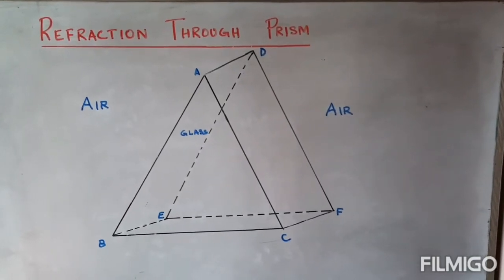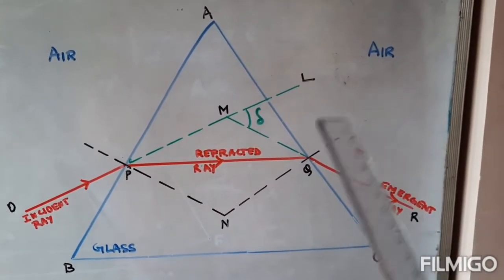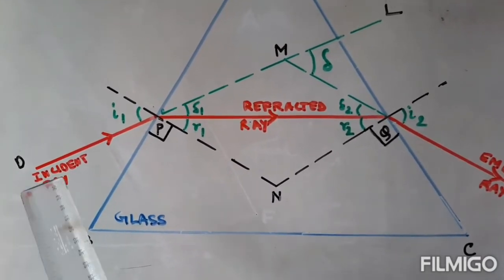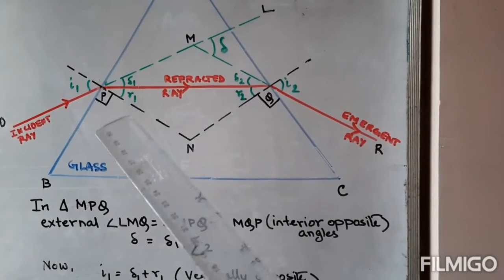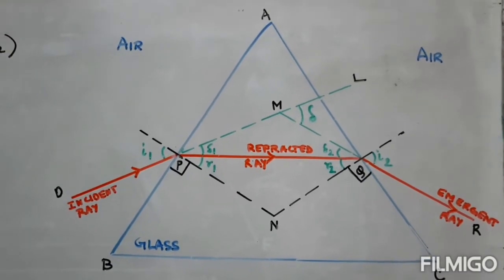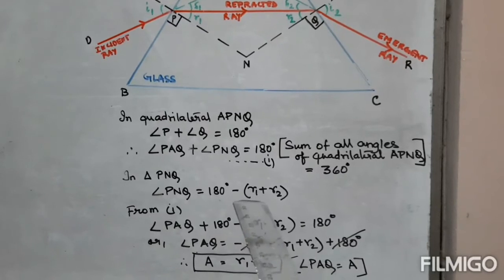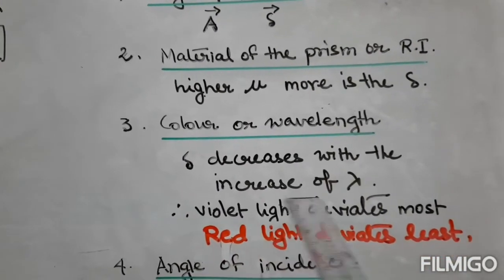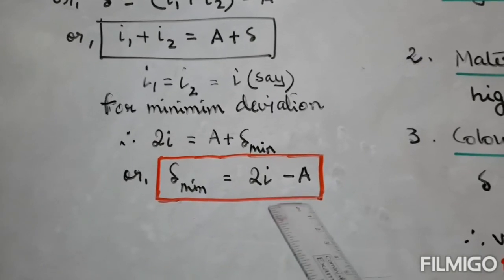Refraction of light through prism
Refraction through prism for class 10